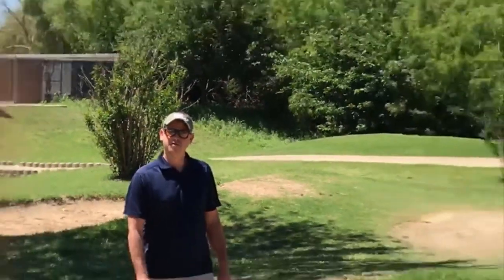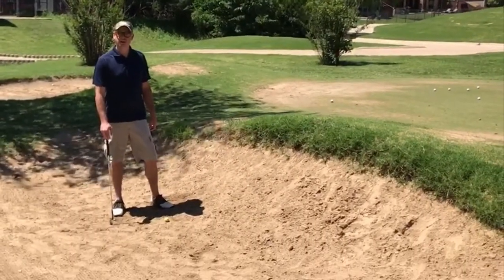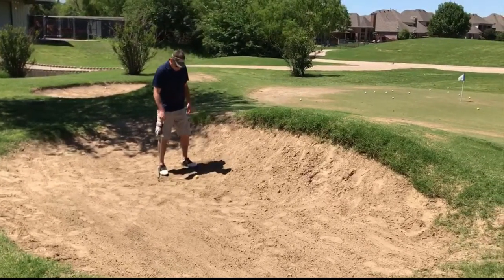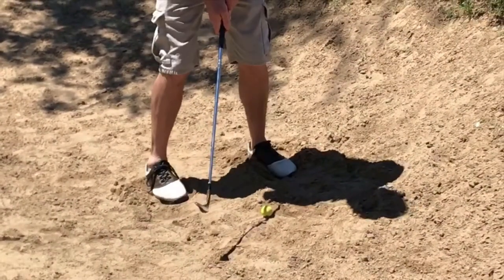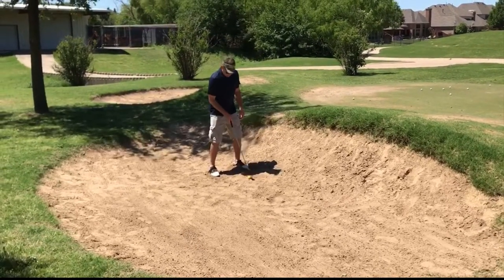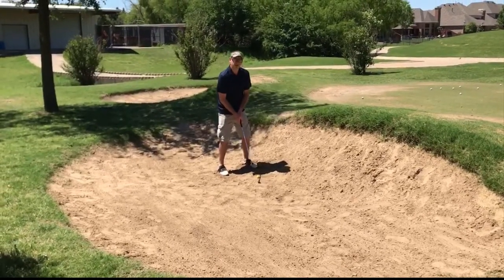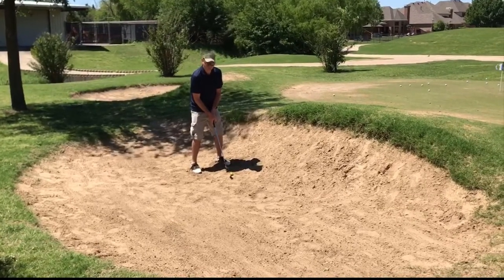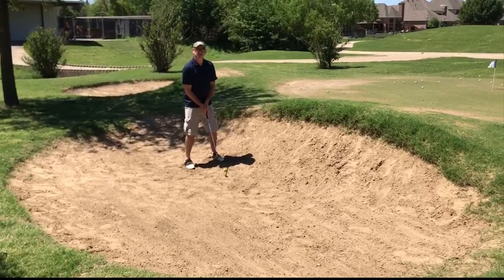How to Get out of a sand trap! WAIT TILL YOU SEE WHAT HAPPENS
Lesson over how to get out of a green side sand trap. Keep watching to see what happens.